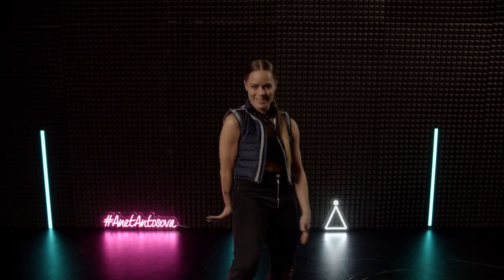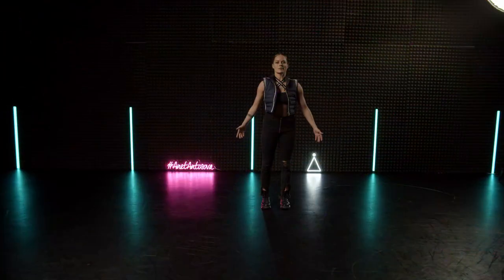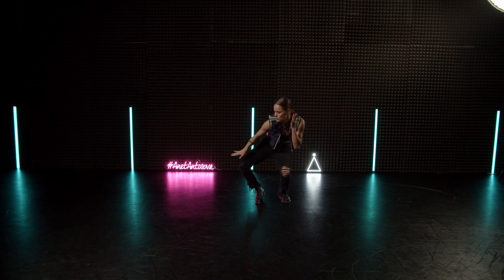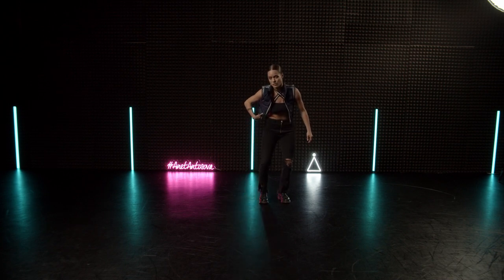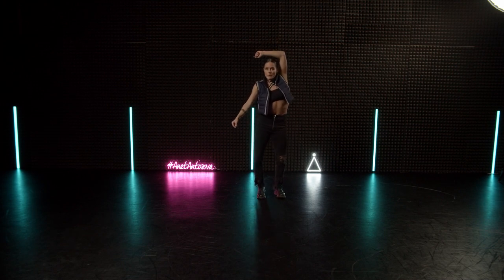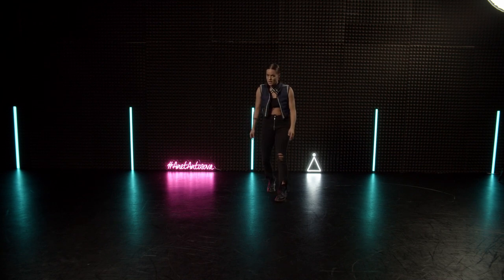OT BOP/ Choreography Tutorial Project/ Anet Antosova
Is there anyone who likes challenges? So we have something just for you. The choreography "OT Bop" is not easy, that's true, but it's full of incredible energy and Oh damn, that vibe! If you enjoy dancehall or afro dance, this street fusion mix will really get you. Once you learn it, you can't help but dance it over and over again. This dance is incredible fun. Don't miss the chance to learn it NOW!

VIEW: mirrored view
LEVEL: master
NOTE: the best you can do is to dance in your sneakers
SONG: OT Bop by NSG

Ready for hell?